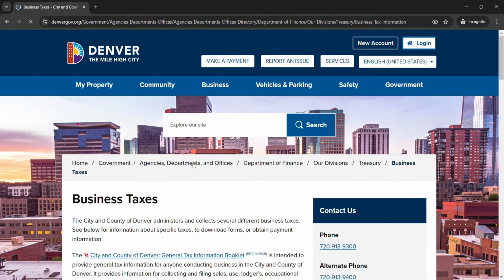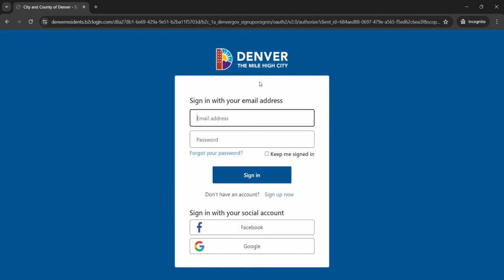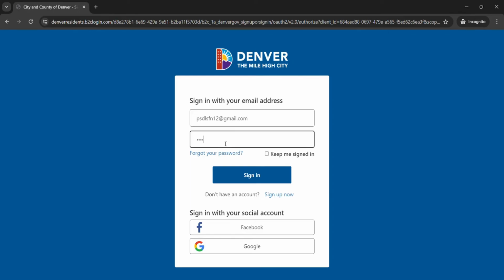How to Login to Denver Sales Tax Account (2024) | Tax Tutorial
Learn how to log in securely, review sales tax reports, file returns, and manage your tax obligations as a business owner in Denver. Accessing your Denver Sales Tax account is simple with this easy-to-follow tutorial.